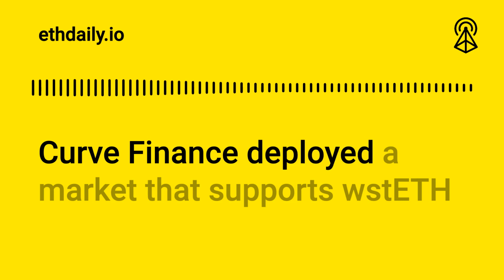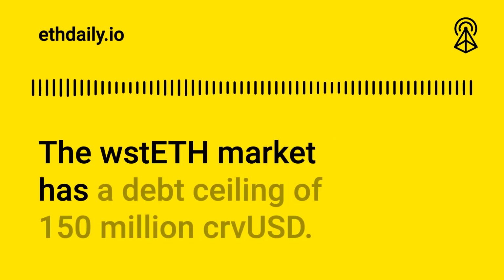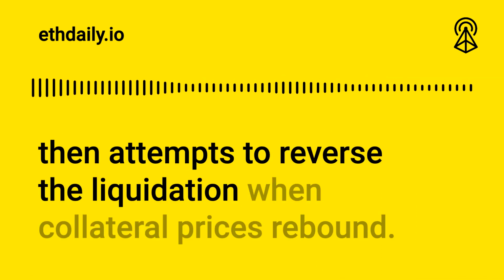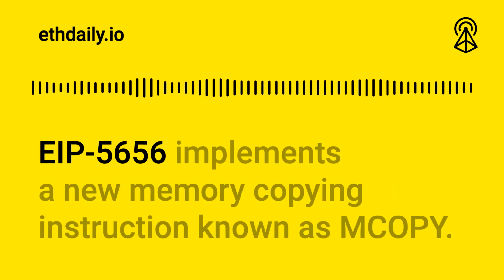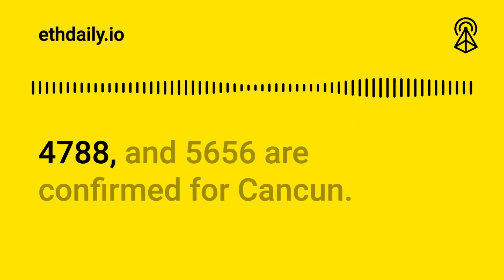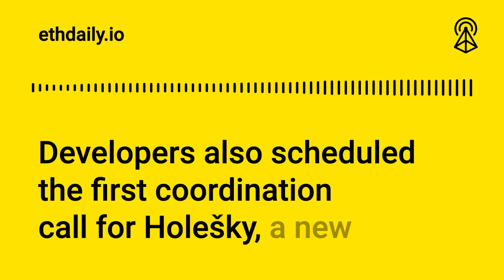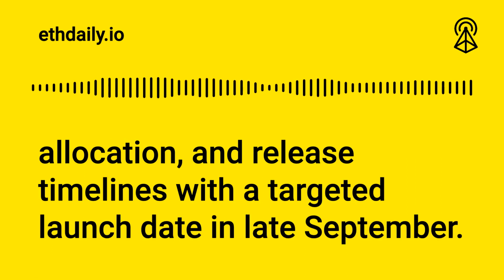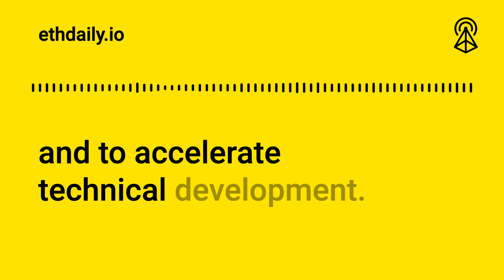Curve Supports wstETH For crvUSD Collateral | Ethereum News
Curve supports wstETH as collateral for minting crvUSD. EIP-4788 and EIP-5656 are added to Cancun. Developers schedule the first call for the Holešky testnet. And Aave raises a $15 million seed round for Lens Protocol.

0:00 Intro
0:36 Curve Supports wstETH For crvUSD Collateral
1:22 EIP-4788 And EIP-5656 Added To Cancun
2:17 First Coordination Call For Holešky
2:43 Taiko Raises $22 Million In Funding
3:23 Lens Protocol Raises A $15 Million Seed Round
3:59 Fin